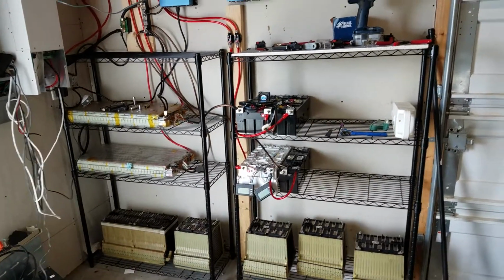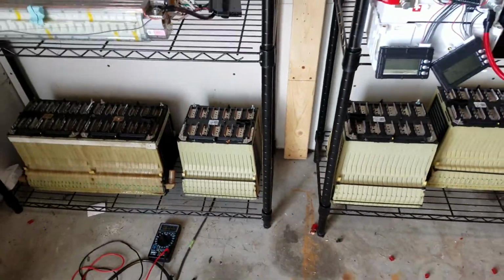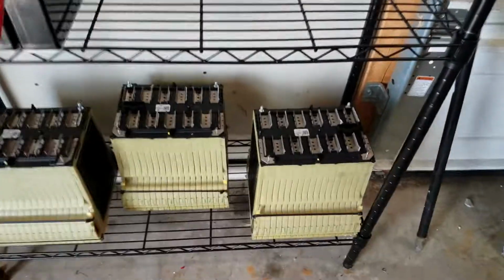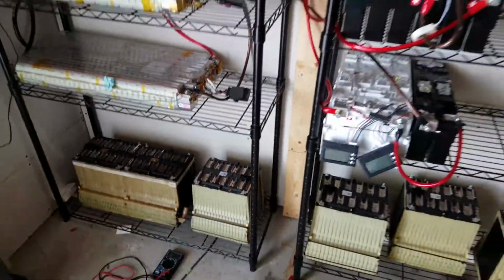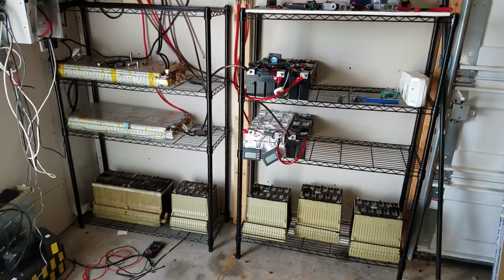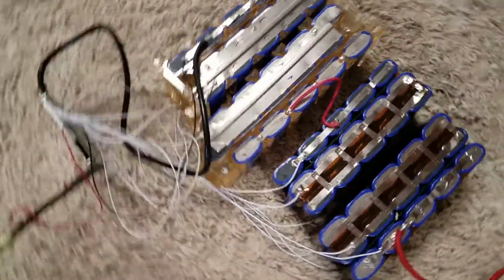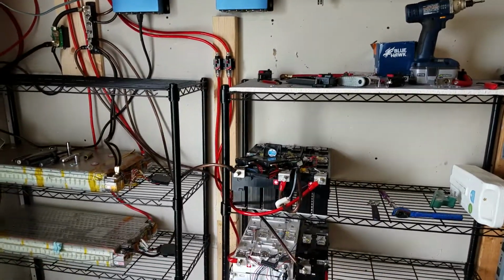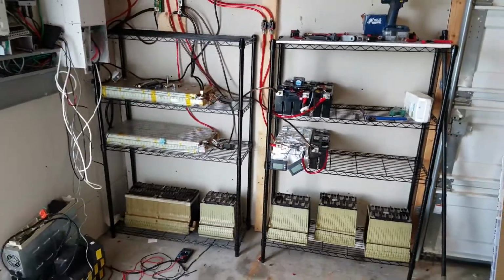2nd update to my DIY 48v Powerwall solar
2nd update to my DIY 48v Powerwall solar